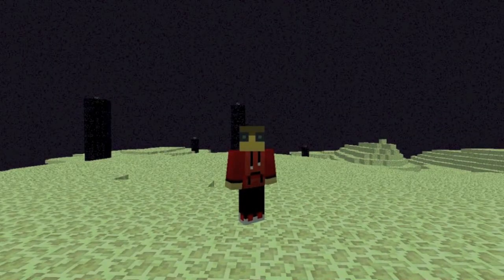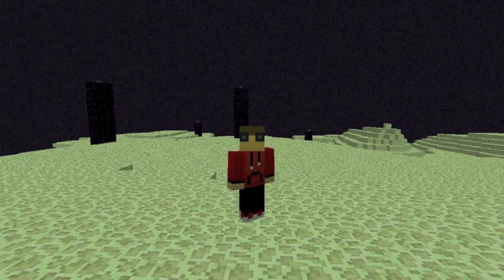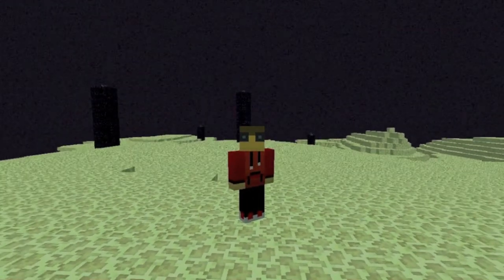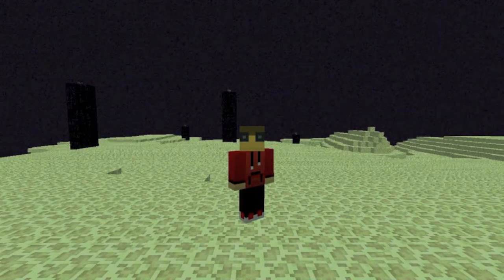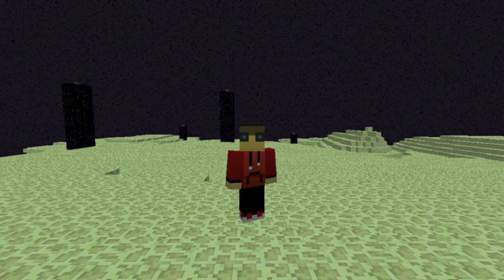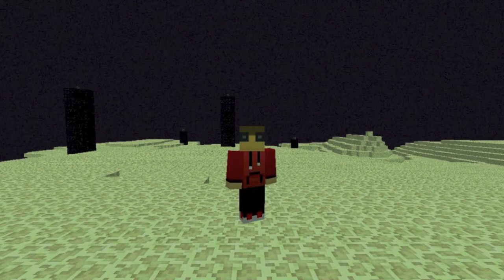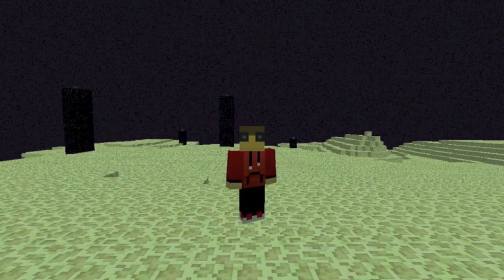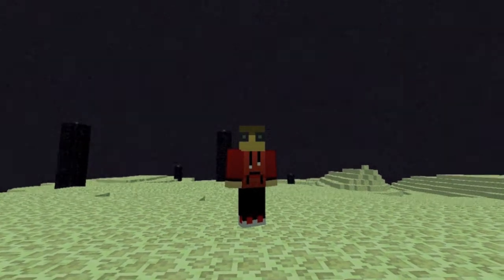Jacker Attacker update #2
this is update video number 2 and I'm sorry that i can't upload more videos of mini games i want to but there is just too much lag and its impossible but i will work on it and more survival series is coming up but let me know what you guys want me to do and i will see you guys later